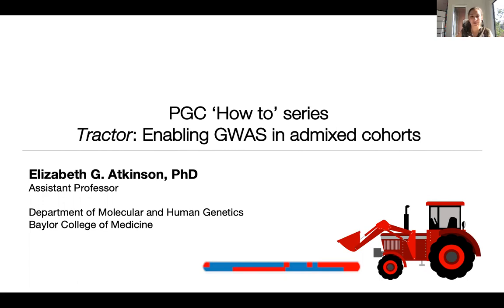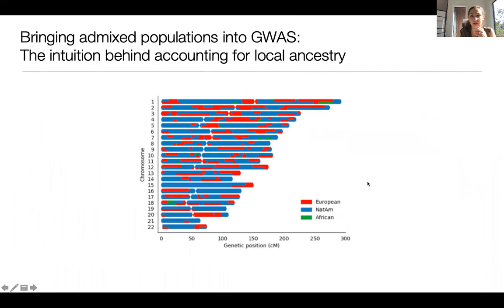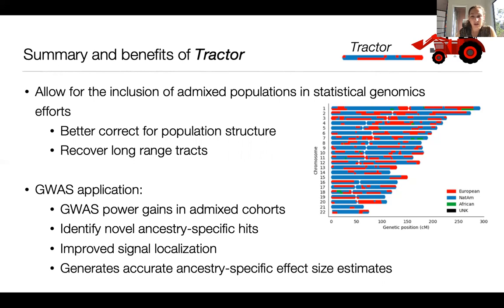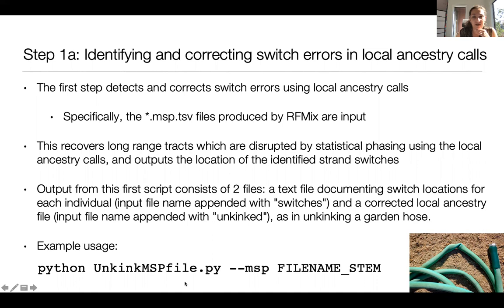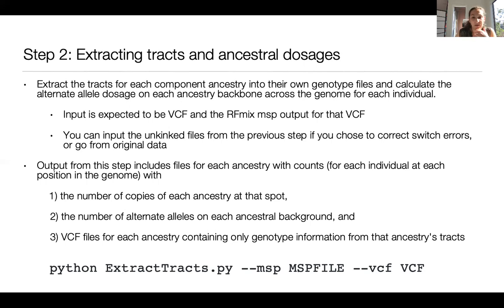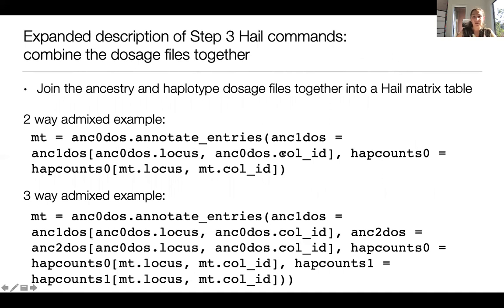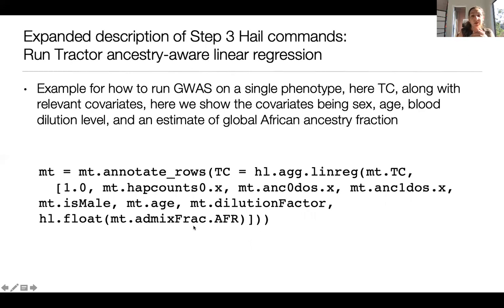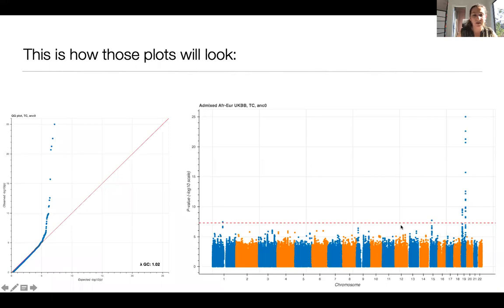GWAS with admixed individuals : Tractor with Elizabeth Atkinson